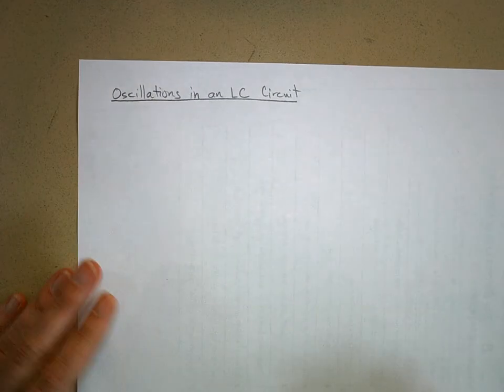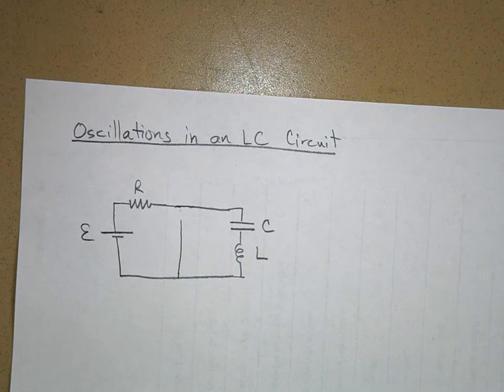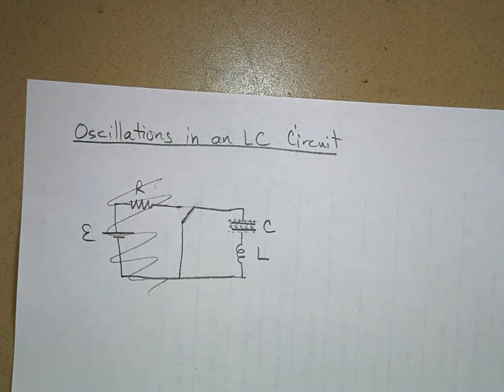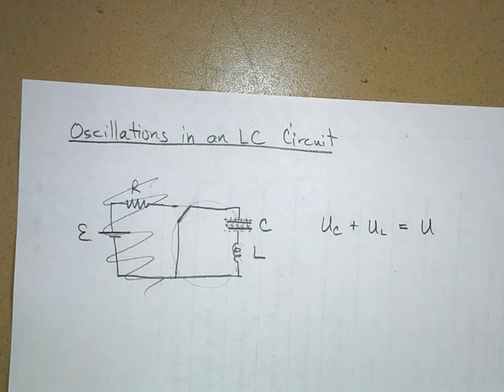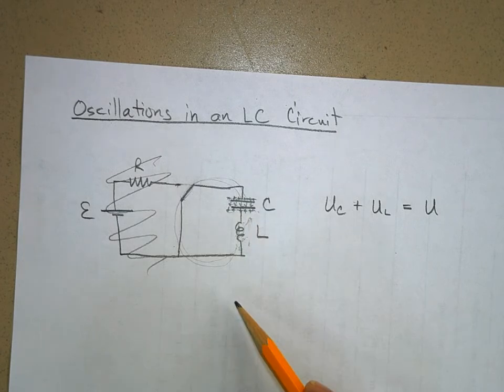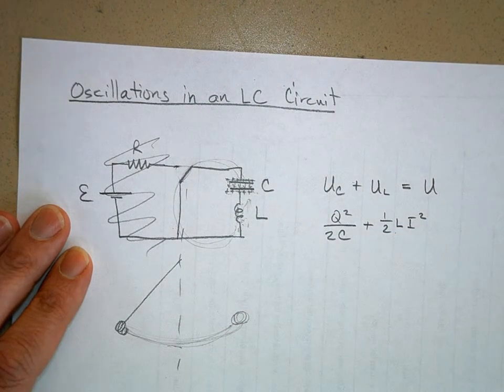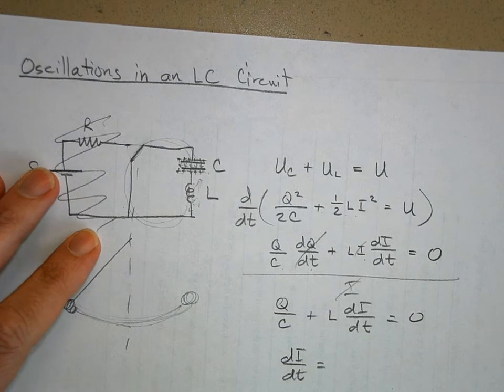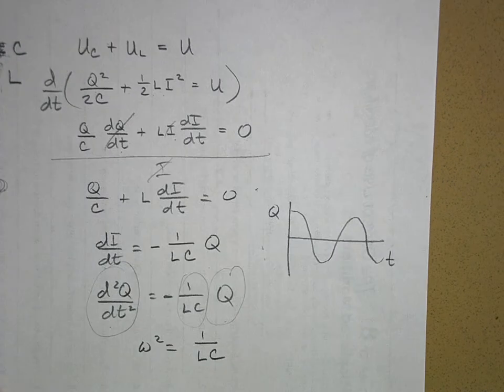APPLecLCCircuits.AVI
Oscillations in an LC Circuit Explained.  Sort of rushed at the end.